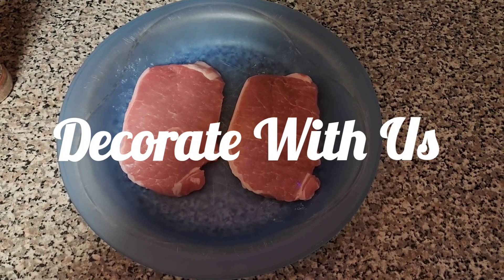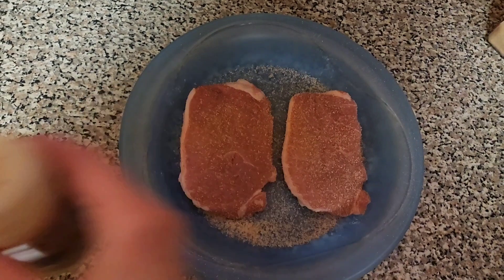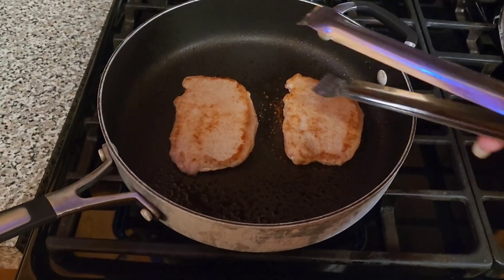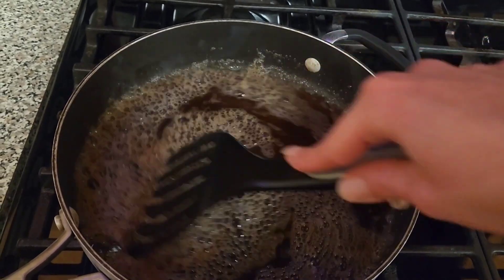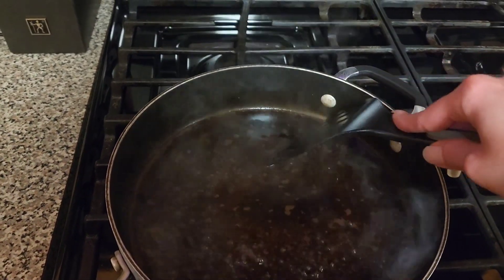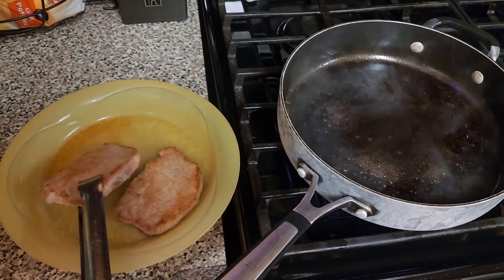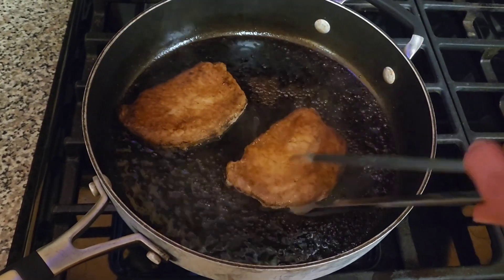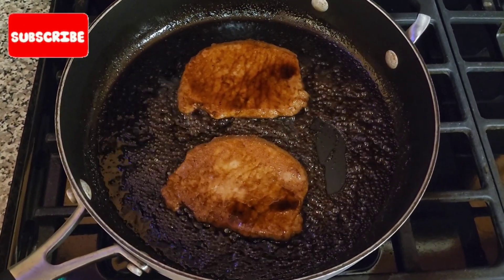Pork Chops with a Secret Glaze || You Will Want to See This meals24